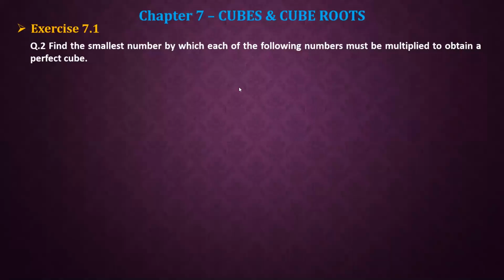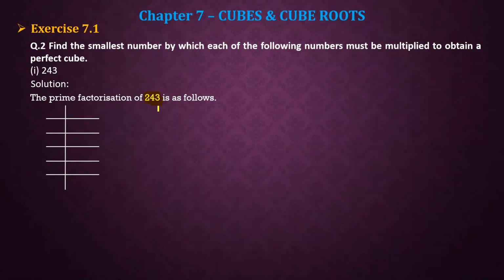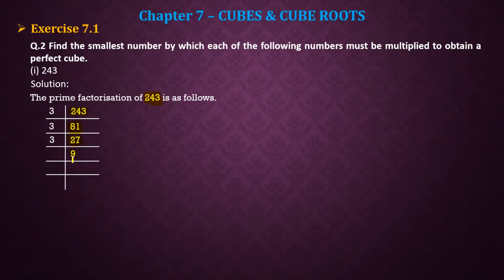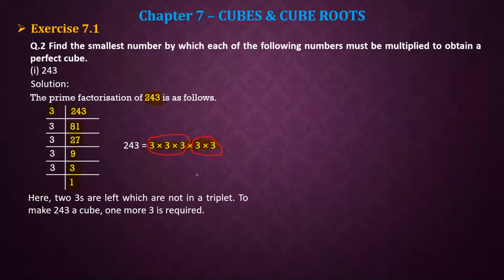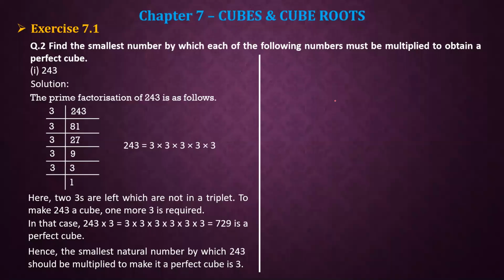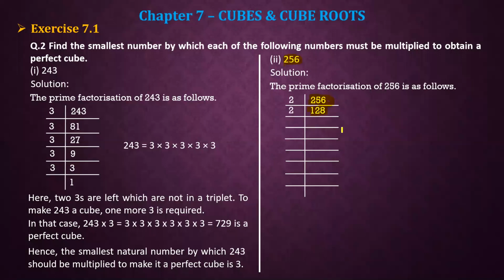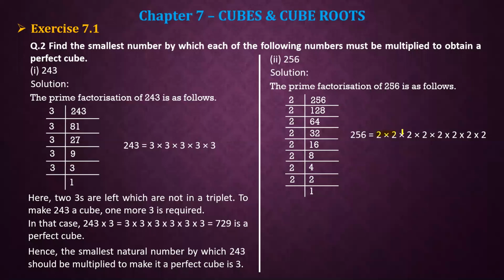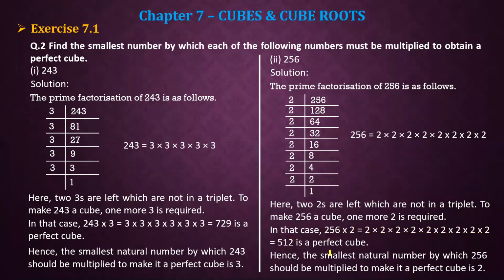Chapter 7 - cubes and cube roots - exercise 7.1 - question number 2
Ncert class 8 maths - Chapter 7 - cubes and cube roots - exercise 7.1 - question number 2